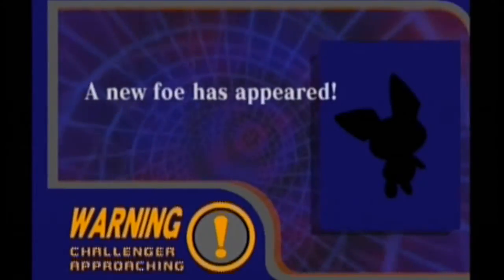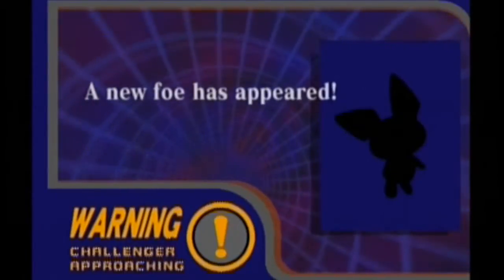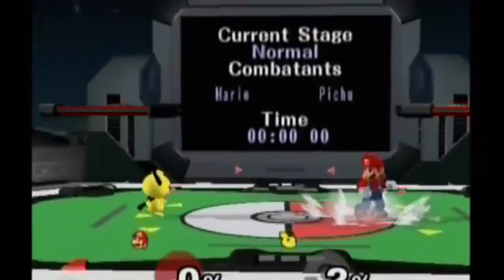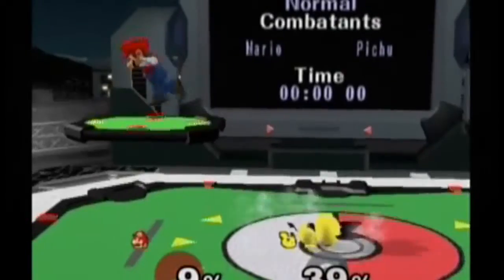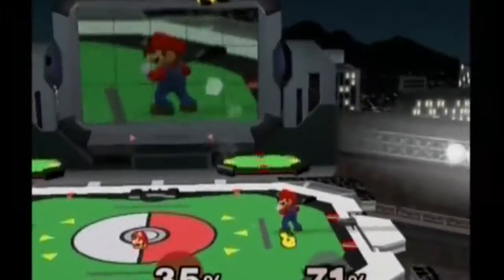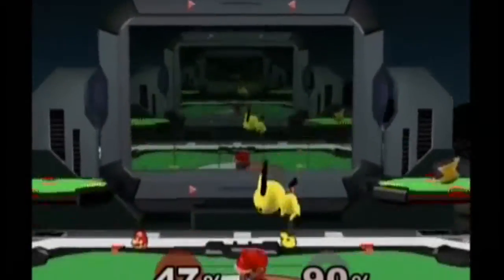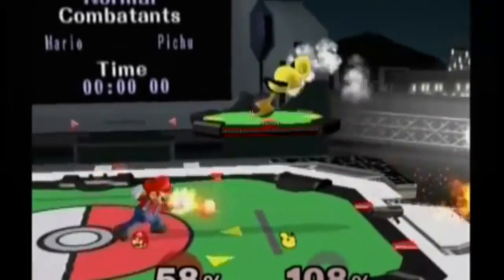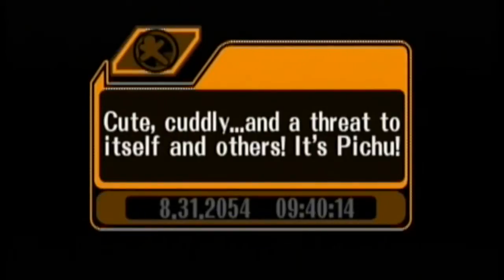How To Unlock Pichu In Super Smash Bros Melee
Come stalk us!